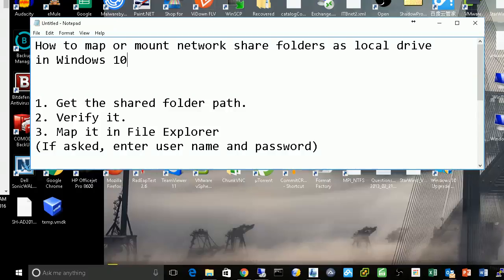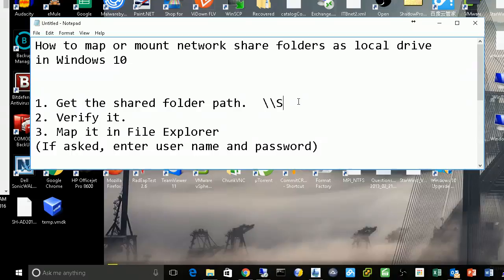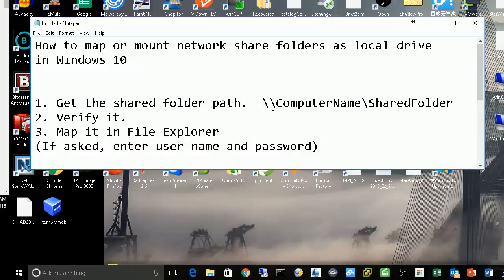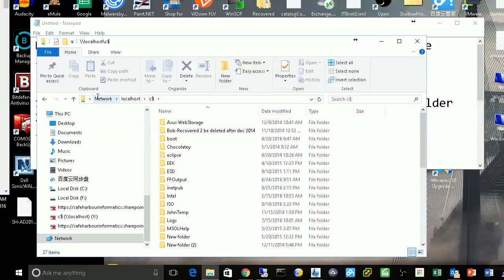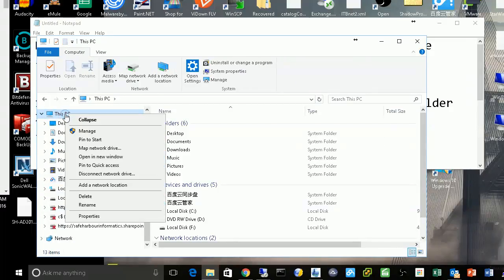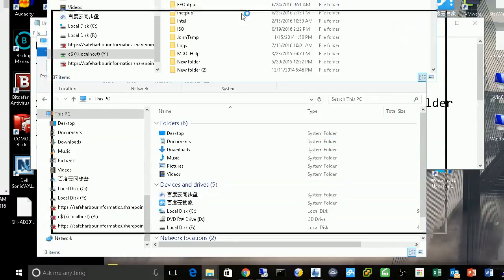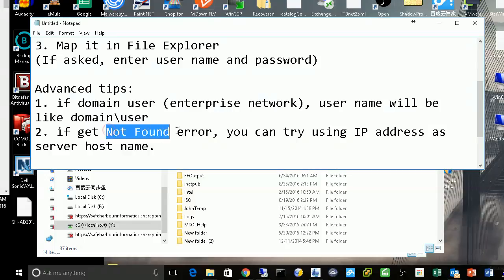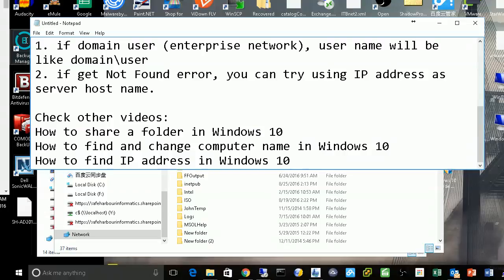How to map mount network shared folder as local drive Windows 10